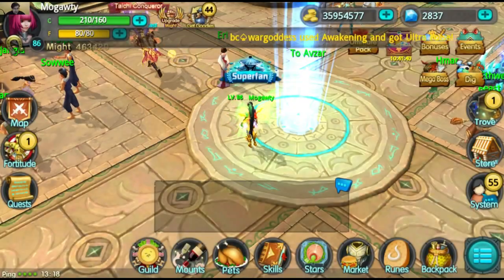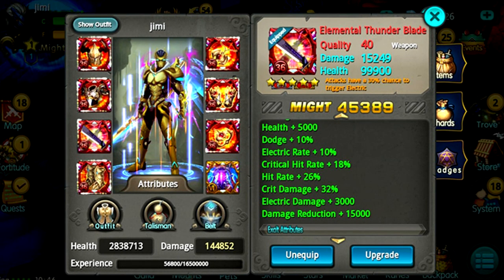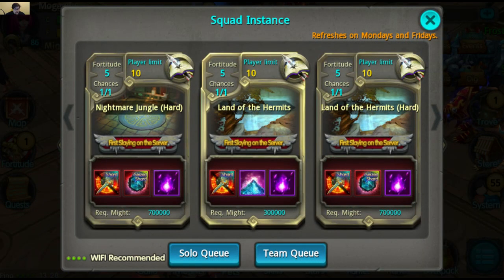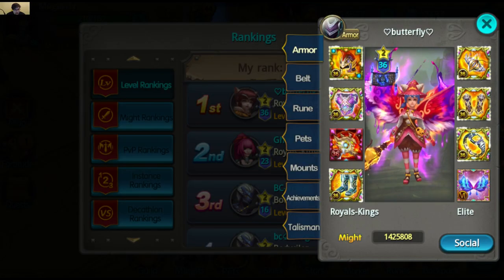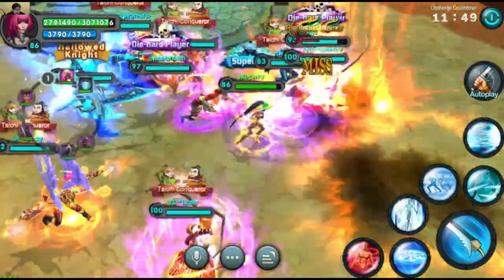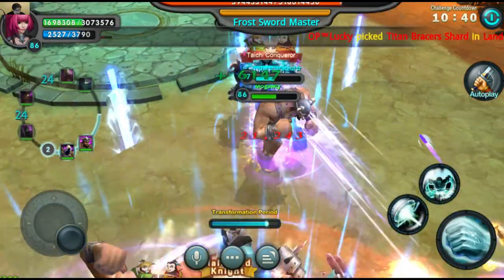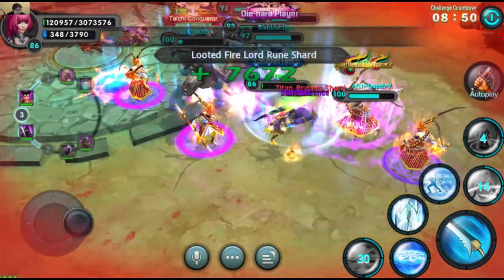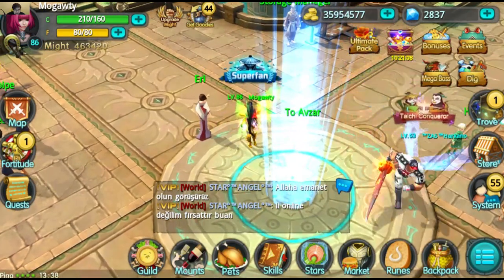Taichi Panda Update | New Weapons, Runes, Land of the Hermits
Checking out the new Taichi Panda Update they released a couple days ago. Looking at the new weapons, Fire, Ice, and Thunder elemental weapons, and also the new team instance, Land of the Hermits.
Great Free Android Emulator (Direct Download)